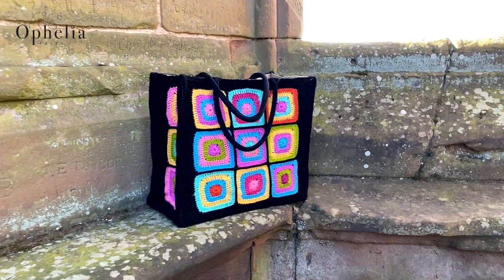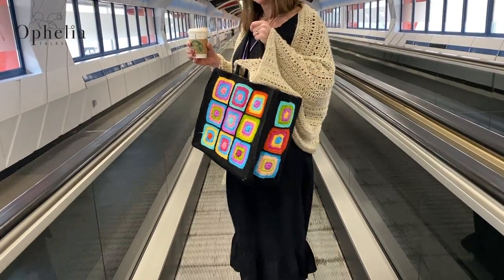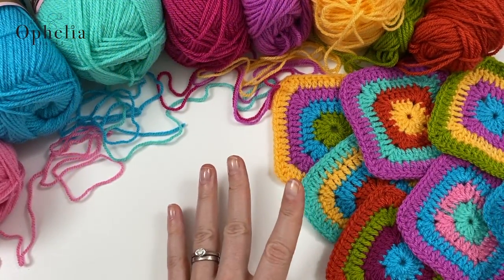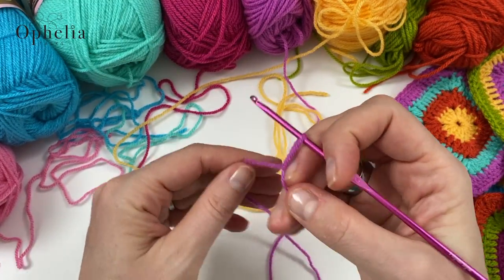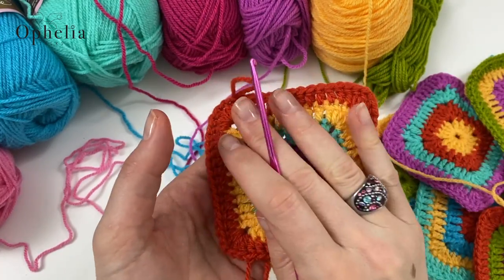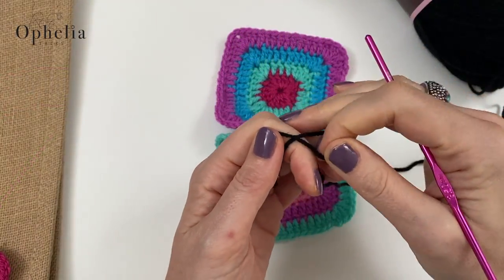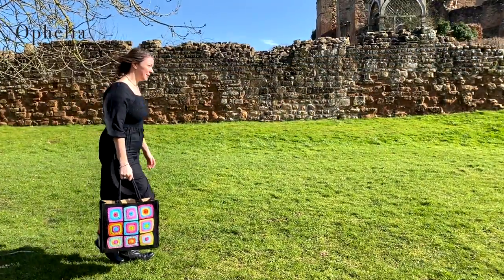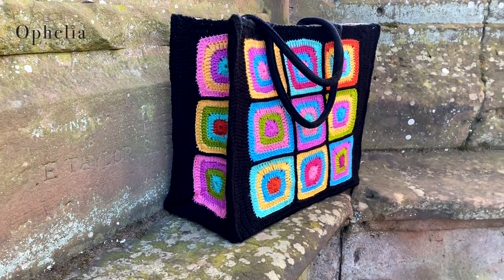GRANNY SQUARE CROCHET SHOPPING BAG // Ophelia Talks Crochet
In this video, I will show you how to make this granny square crochet shopping bag. I'll show you how to make the square, how to assemble the panels, and how to attach it all to the actual jute bag that's inside.
Let's get started on this granny square shopping bag!

*** AMAZON SHOP ***